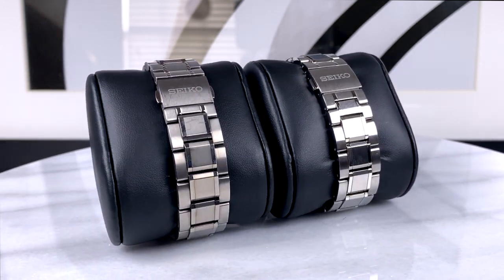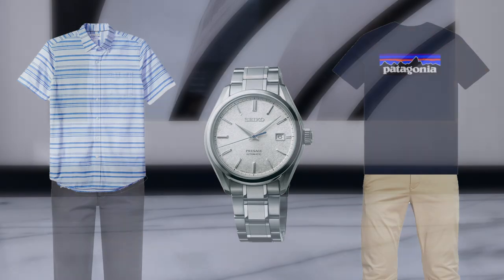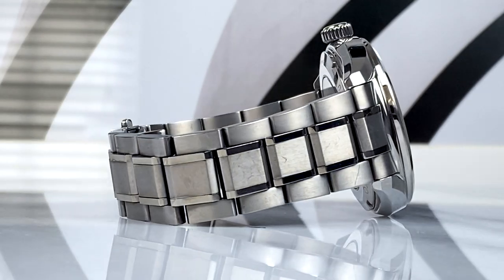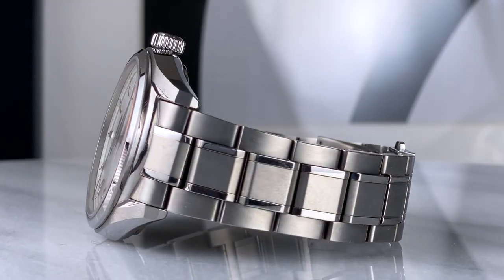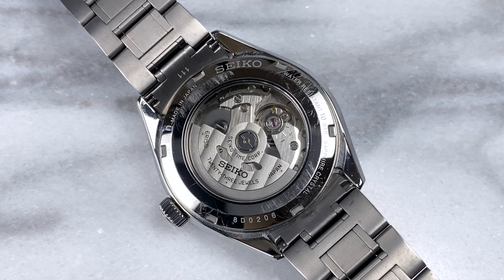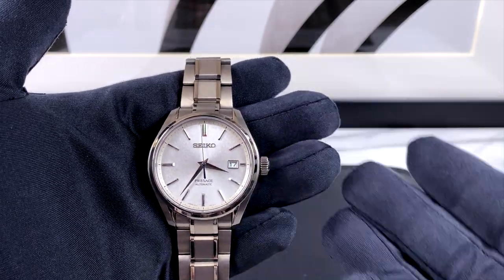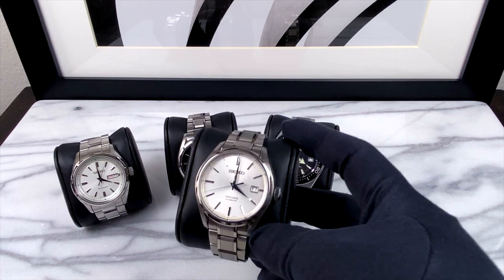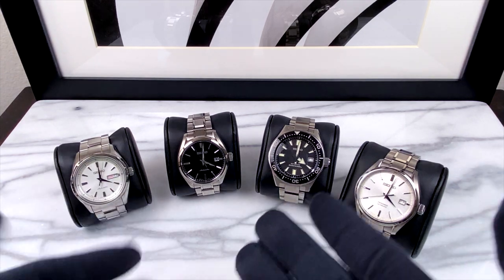SARX055 2 Years In Review! Wear, tear, and do I still love it?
Hey guys! This has been one of the most requested videos as of late - an update on my SARX055; two years in do I still love it?

BUY THE SARX055 FROM SEIYA JAPAN:
NOTE: Certain US states (and other countries) may impose duties as the total purchase price exceeds $800. Check with your local and state laws for more information.